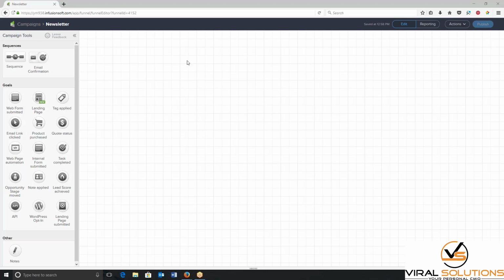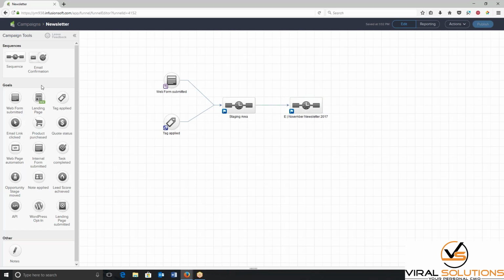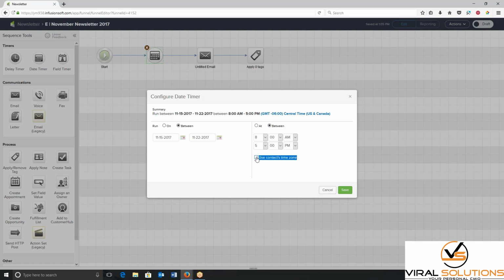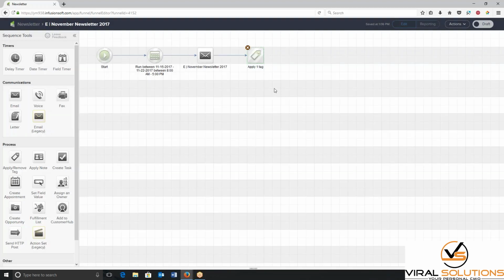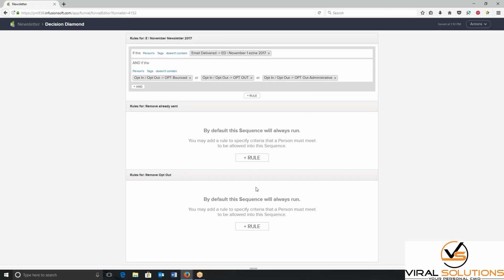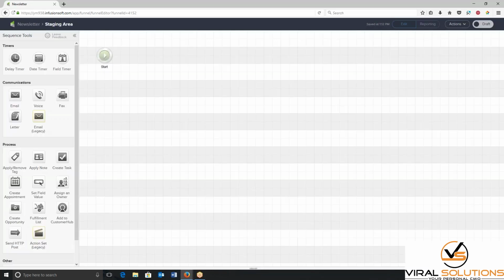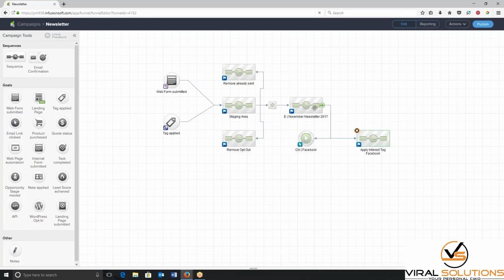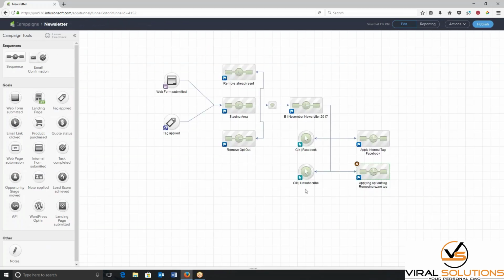Building an Infusionsoft Newsletter for Segmentation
If you are using Infusionsoft for email marketing make sure you are getting the most out of your monthly newsletter by setting it up for segmentation. Need help building an effective email campaign in Infusionsoft?